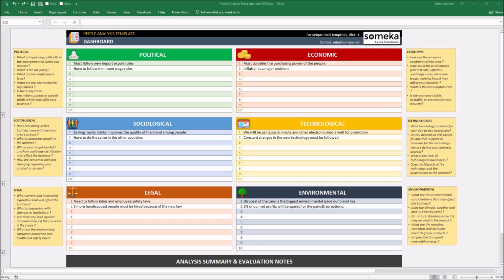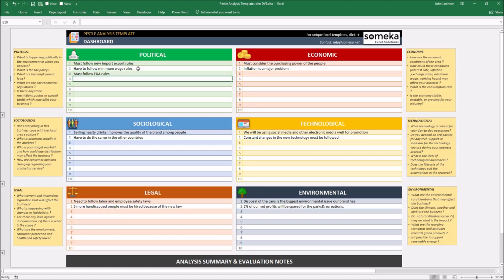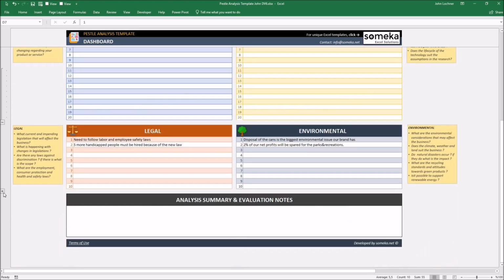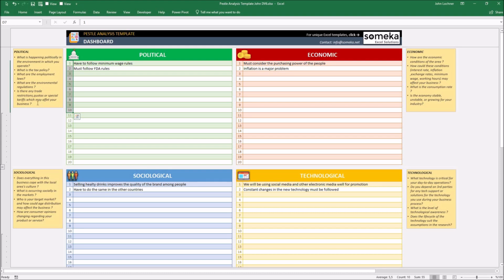PESTLE Analysis Excel Template | Macro-environmental Analysis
This PESTLE Analysis Excel Template provides a simple framework but comprehensive analysis within your industry which helps the decision givers to evaluate their businesses:

➤ P – Political Factors focus on the areas about the government impact on the economy or a certain industry or legal issues on the operations. It may include government policy, corruption, foreign trade, political stability or instability, labor law, environmental law, trade restrictions and so on.

➤ E – Economic Factors gauge the economy’s performance and these are the keystones of your business. Factors may include exchange rates, economic growth, exchange rates, supply and demand, inflation rates, unemployment rates and so on.

➤ S – Sociological Factors include the demographics, population growth rate, age distribution, income distribution, family size, safety emphasis, health consciousness, trending lifestyle attitudes and cultural barriers.

➤ T – Technological Factors depend on the advancement in technology. This refers to the level of innovation, automation, research and development (R&D) activity, technological change and the amount of technological awareness that a market possesses.

➤ L – Legal Factors represent taxation and regulations such as health and safety, equal opportunities, advertising standards, consumer rights and laws. They include more specific laws such as discrimination laws, employment laws, copyright and patent laws, health and safety laws and so on.

➤ E – Environmental Factors are the ordinances also know as “ecological factors”. It may include – weather, climate, environmental policies, climate change, natural disasters, air and water pollution, recycling standards and so on.

PESTLE Analysis Excel Template Features Summary:

# Easy to fill PESTLE Analysis Excel Template
# Professional design